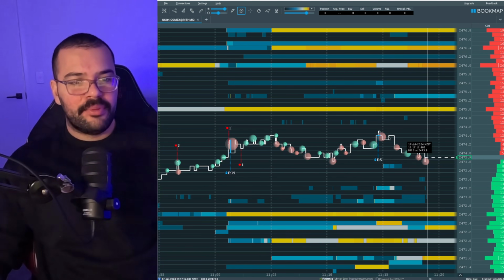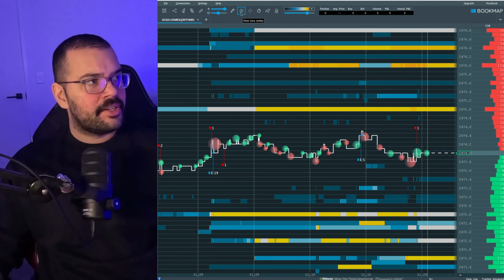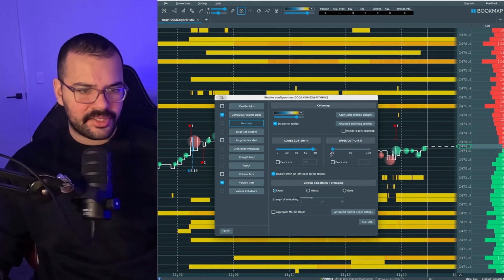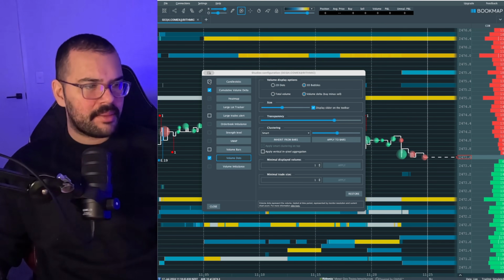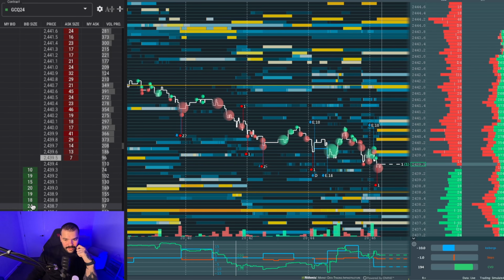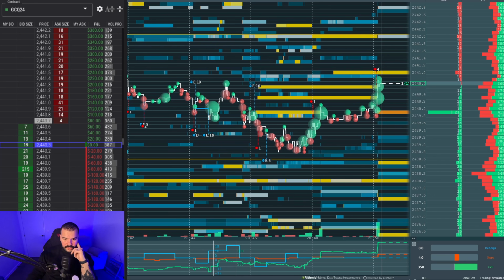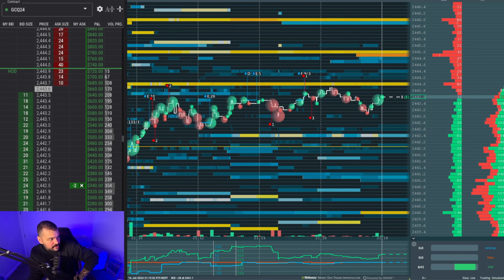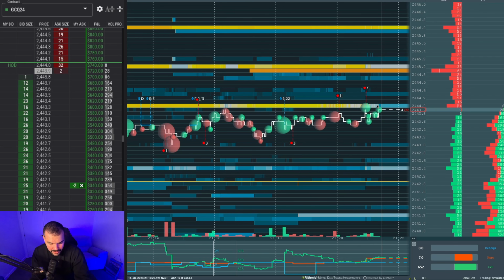How to See What ACTUALLY Matters in Bookmap (+Live Example)